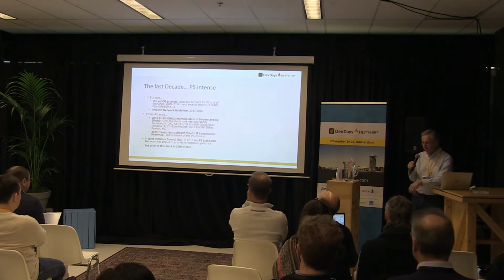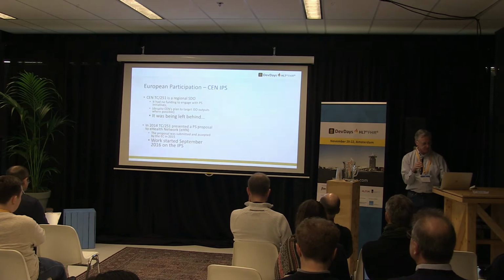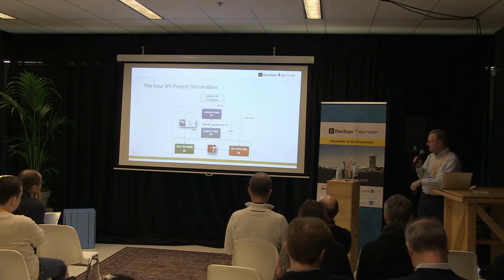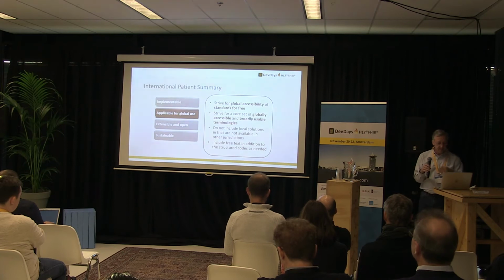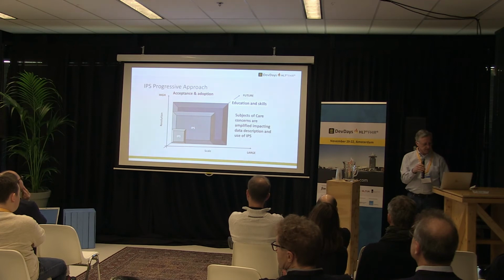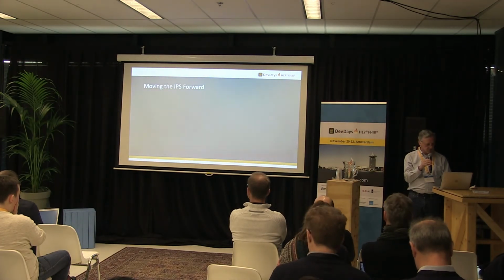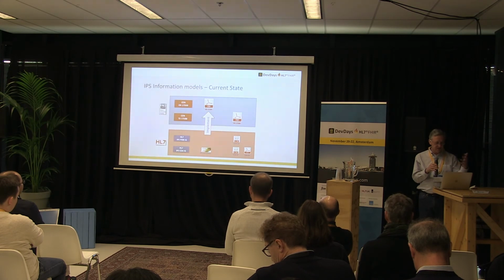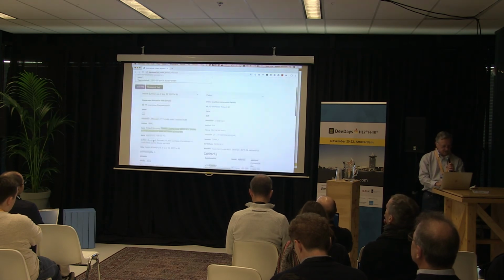Rob Hausam - IPS | DevDays 2019 Amsterdam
The HL7 International Patient Summary (IPS) specification provides a minimal and non-exhaustive health record extract that is specialty agnostic and condition independent, clinically relevant and global in scope. The content may be delivered as a clinical document for unscheduled, cross-border care of a patient (e.g., European cross-border services) and other scenarios or potentially as individual data components (FHIR profiles). The tutorial provides an introduction and overview of the recently published HL7 FHIR Implementation Guide: International Patient Summary, Release 1 specification, including examples of FHIR IPS documents and individual data components.